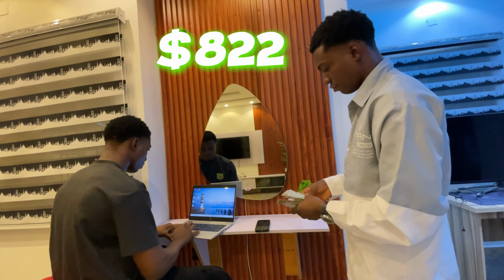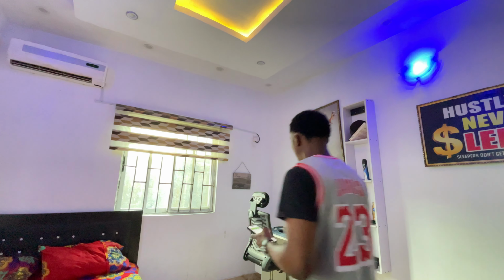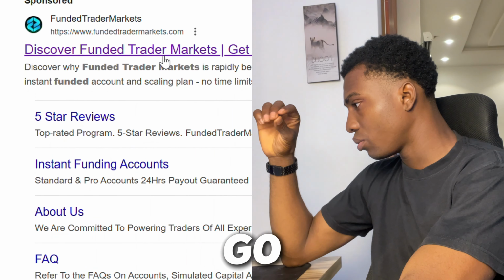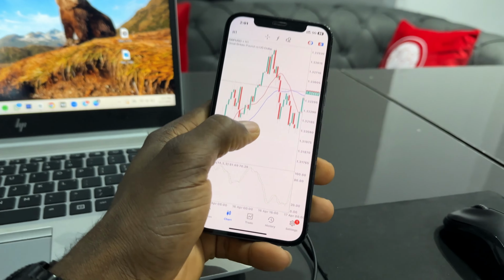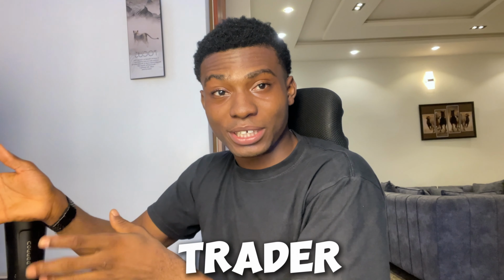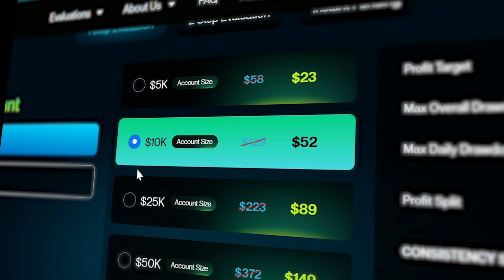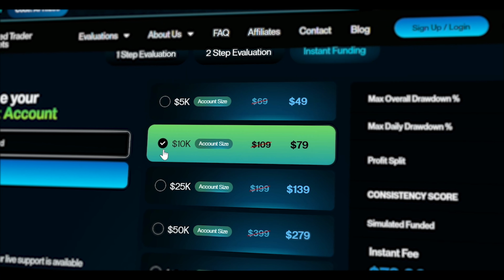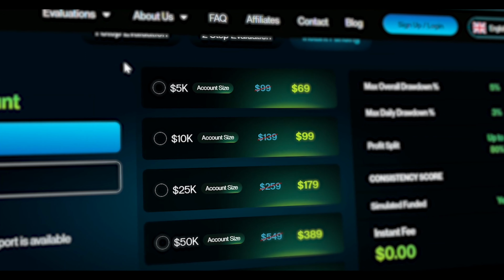How I Made Profit Trading Forex without Risking Anything ! || Funded Trader Markets Prop Firm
In this video I discussed the benefits of using a prop firm like FTM (Funded Trader Market) to increase trading Funds and accelerate growth as a trader.
With FTM (Funded Trader Market) you can get up to $800k in funding as this can greatly increase trading capital.